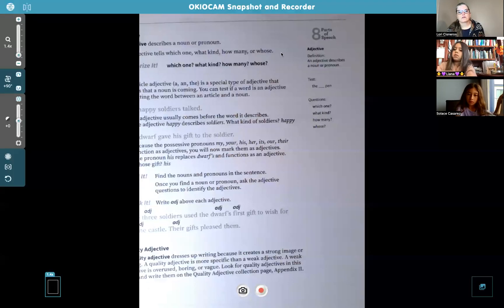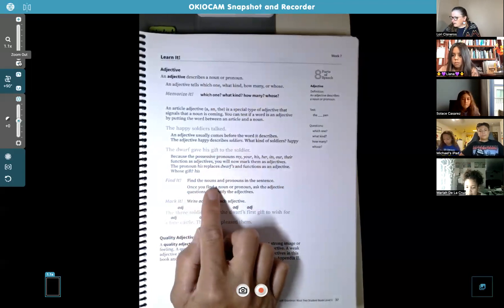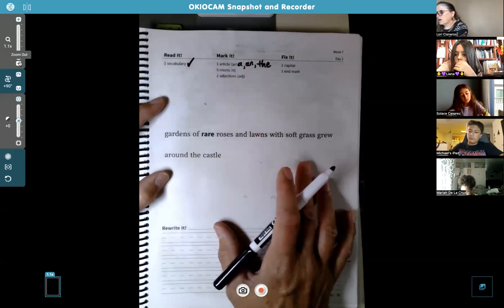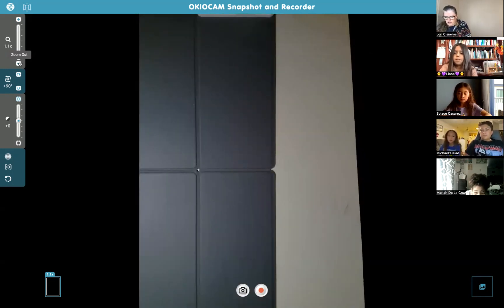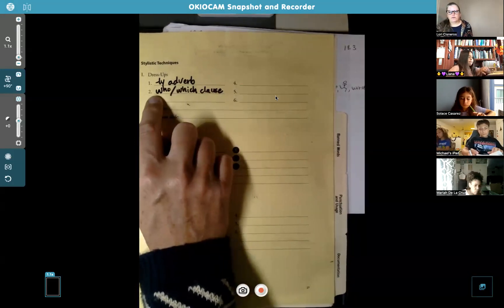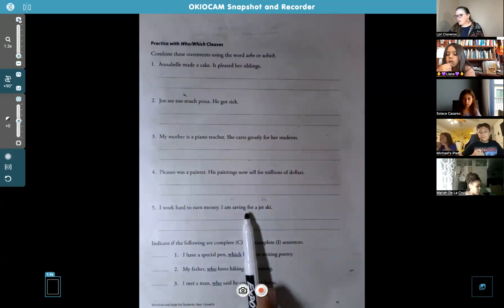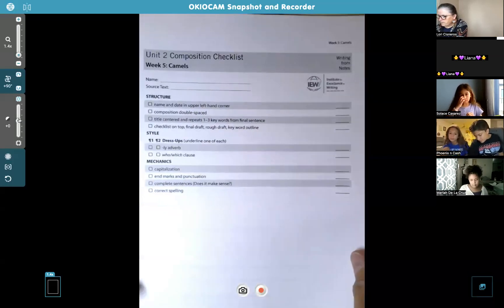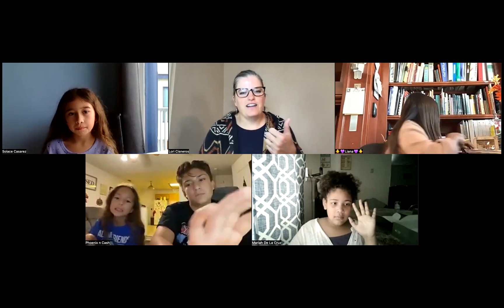Y1LA Class 10:25:23